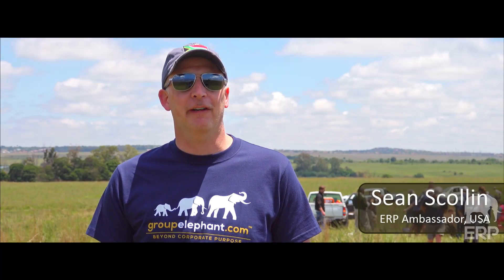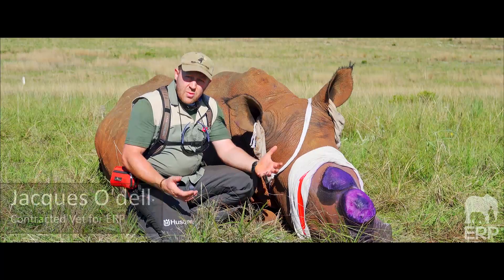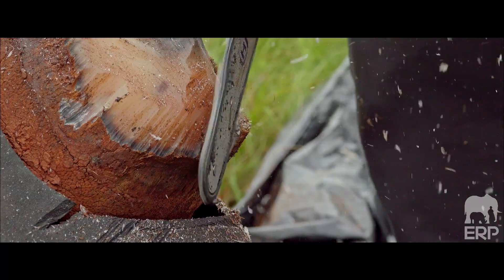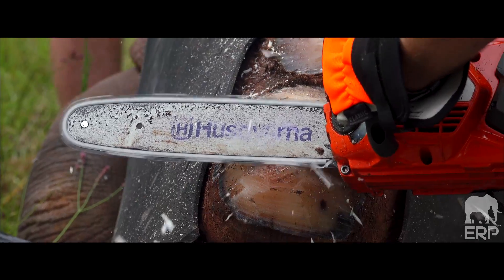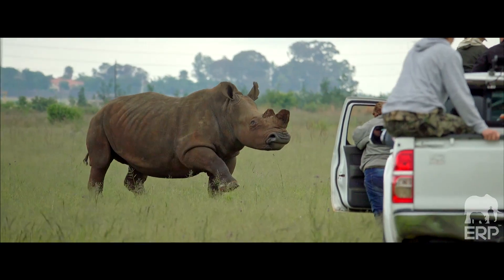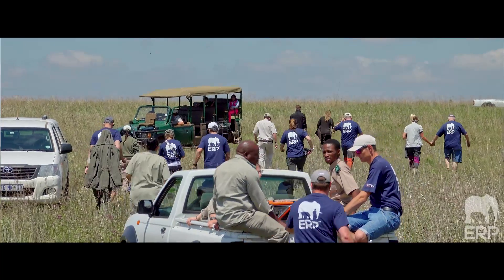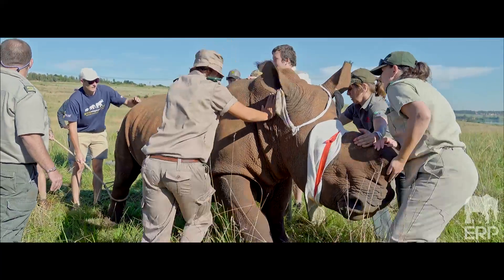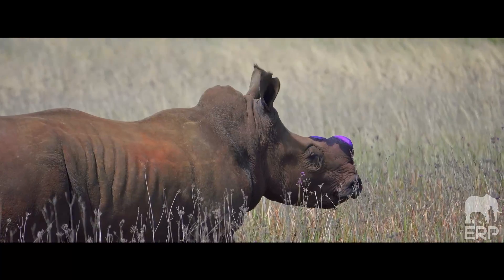ERP Dehorns Rietvlei NR's Entire Rhino Population